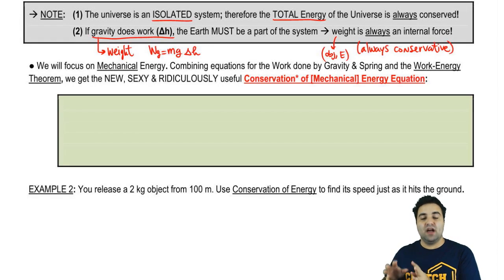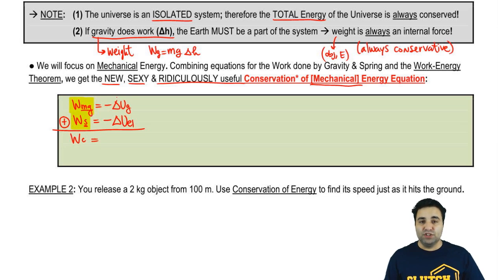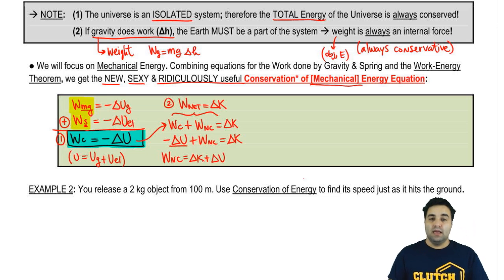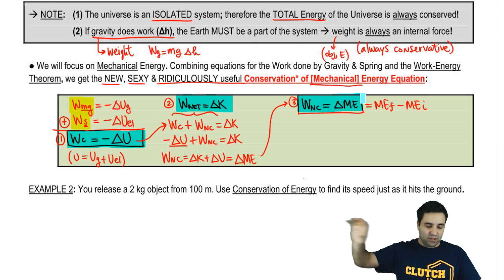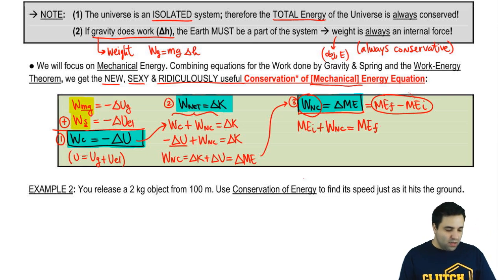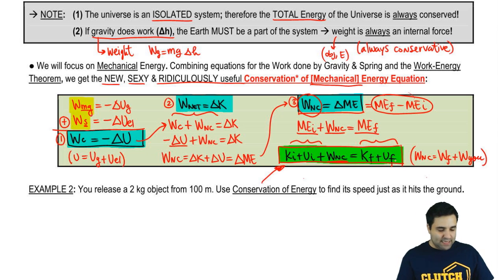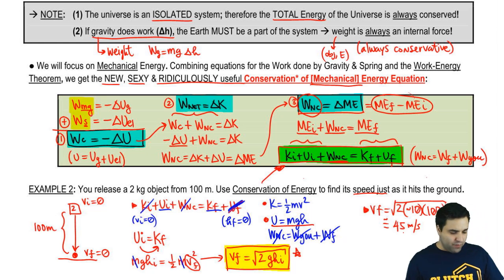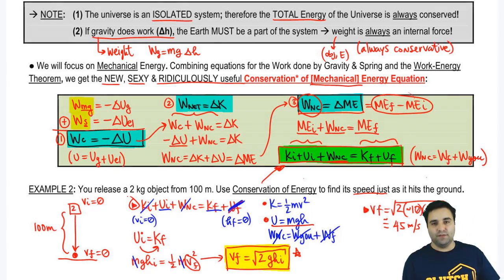The Conservation of Energy Equation